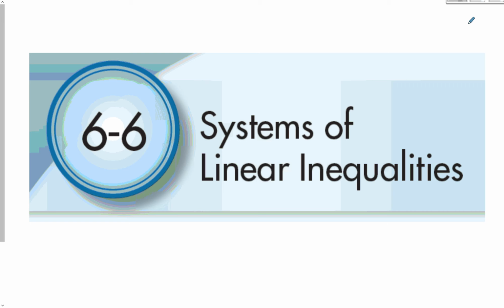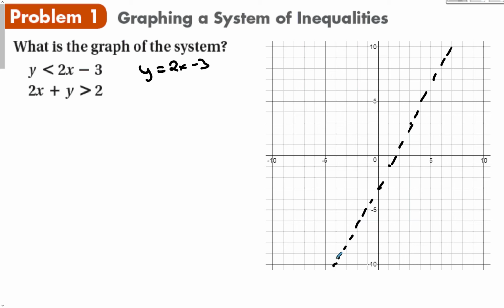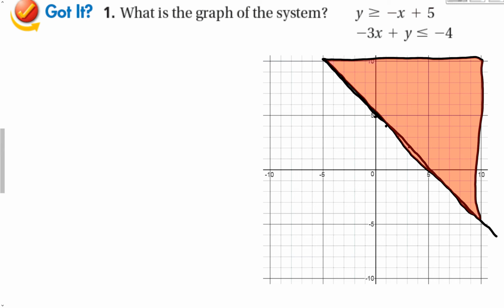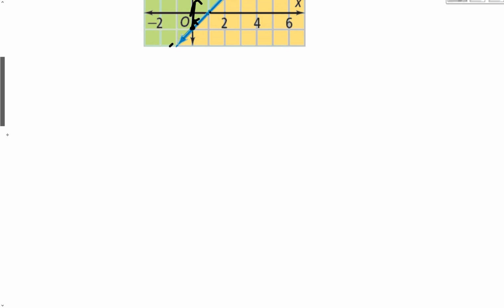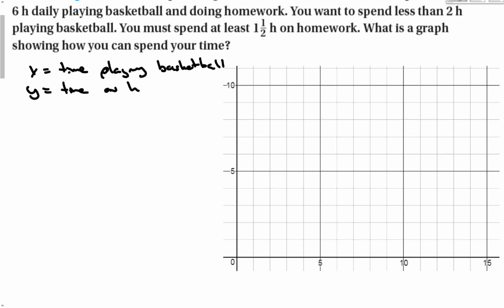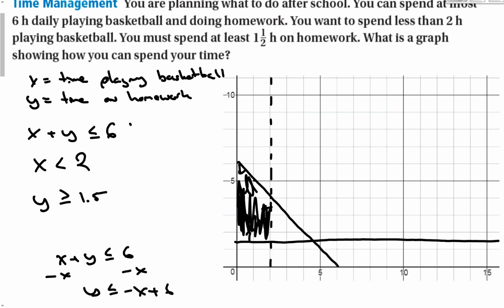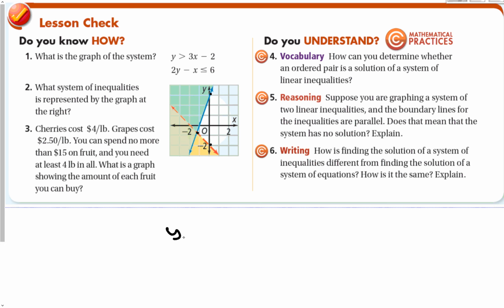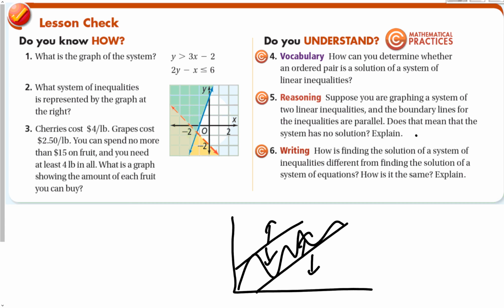6-6 Systems of Linear Inequalities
Algebra 1 section 6-6 Systems of Linear Inequalities

This section will show how to solve system of linear inequalities by graphing and to model real world situations using systems of linear inequalities.